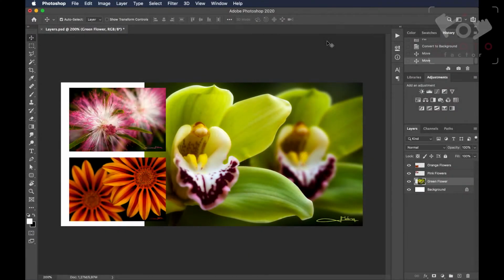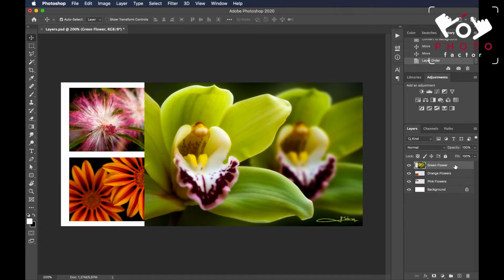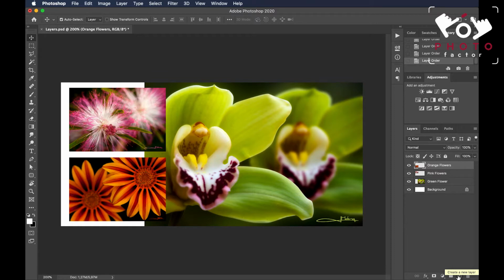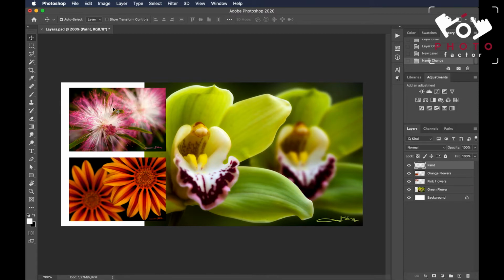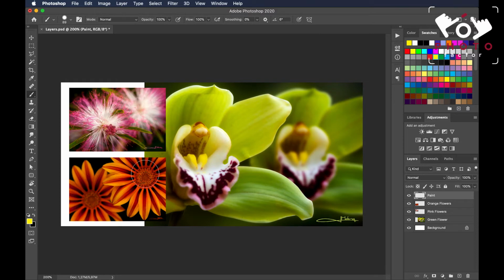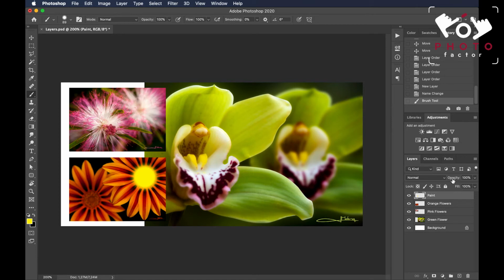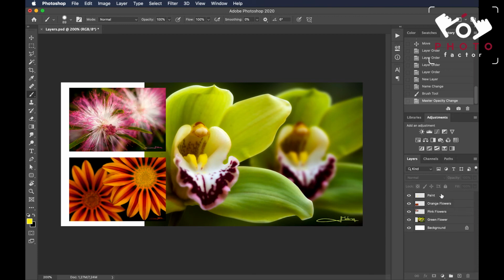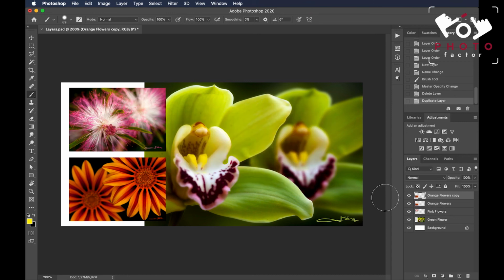Get to know the Layer Basics of Photoshop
This video will show you what the basics of layers in Photoshop are.